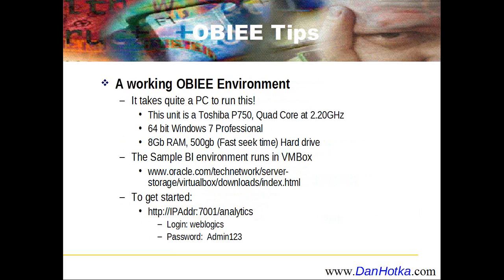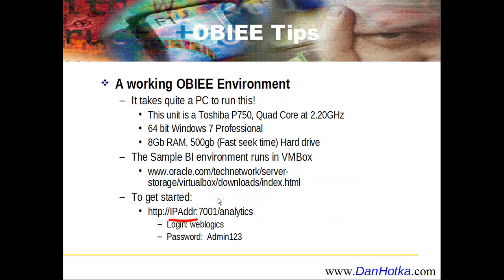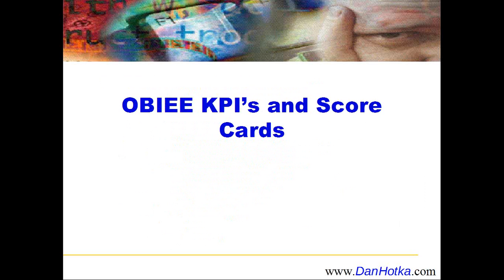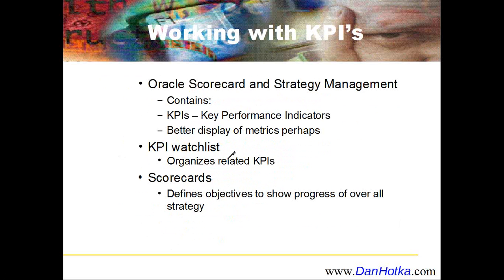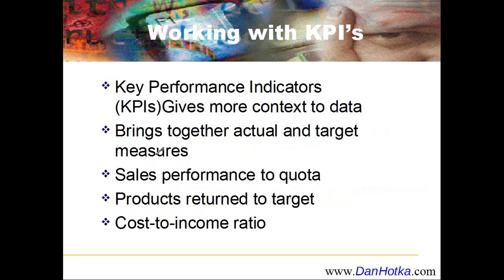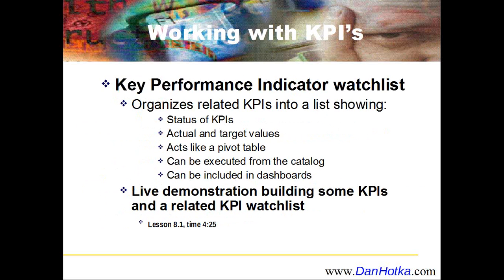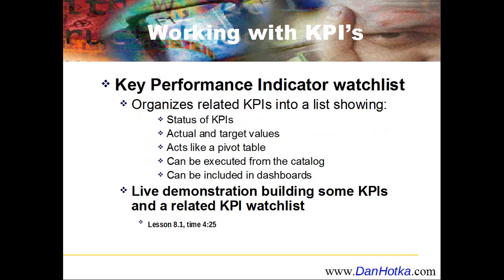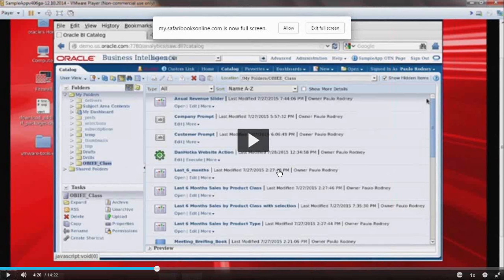Oracle OBIEE Using Key Performance Indicators (KPI s)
This video gives details on how to get Oracle's pre-setup OBIEE environment and does a nice walk thru of buiding and using KPI's.